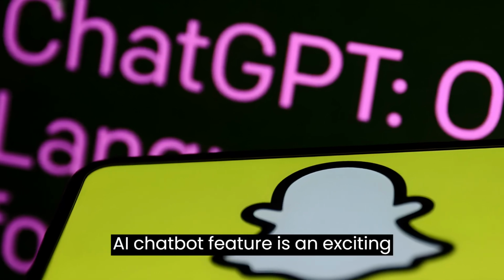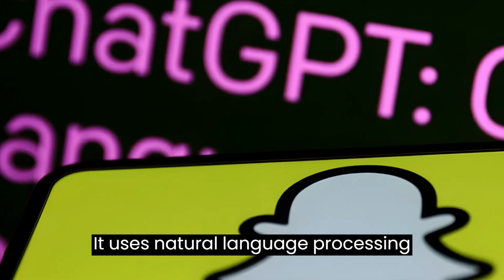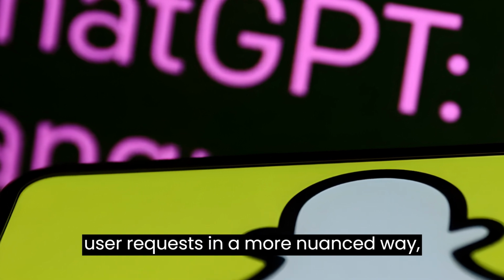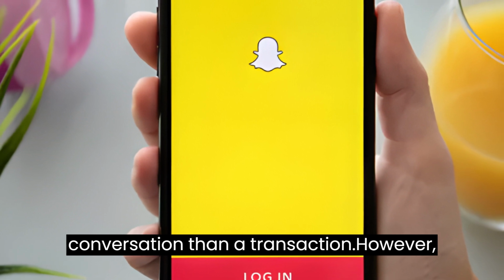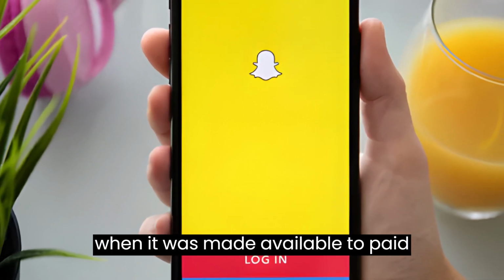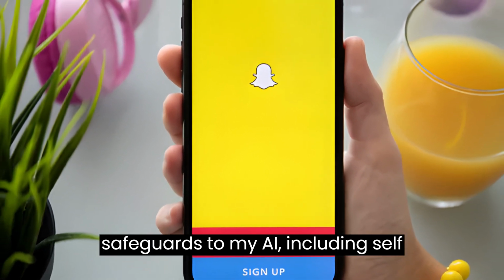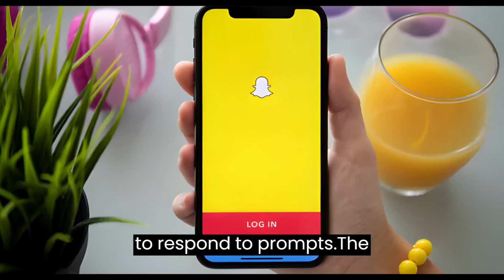Use or Remove My AI | Snapchat Ai Chatbot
Use or Remove My AI | Snapchat Ai Chatbot | how to get rid of my ai on snapchat
Snapchat has recently announced a new AI chatbot feature that will allow users to interact with virtual characters. The powered chatbot will make recommendations for things like filters and is making waves in the tech community. Netizens have been left with ample queries regarding the new feature, but we have tried to cater to all of them. We have created a page to answer all of the questions that are taking place in people’s minds regarding Snapchat’s AI Chatbot.